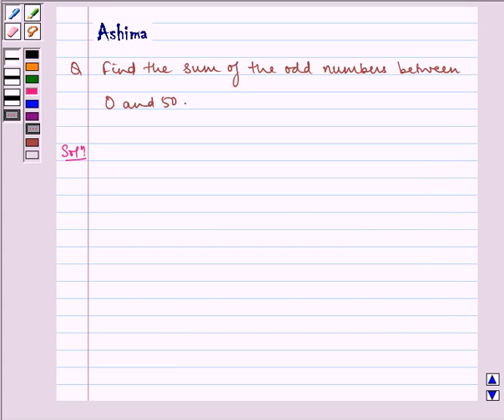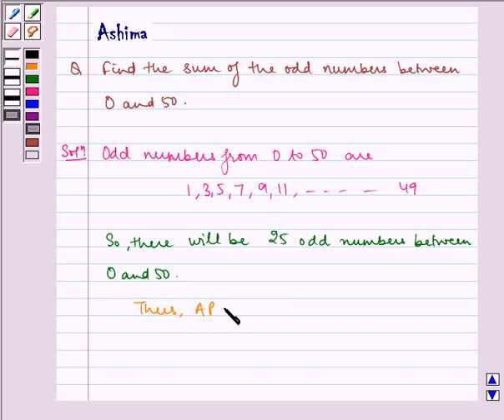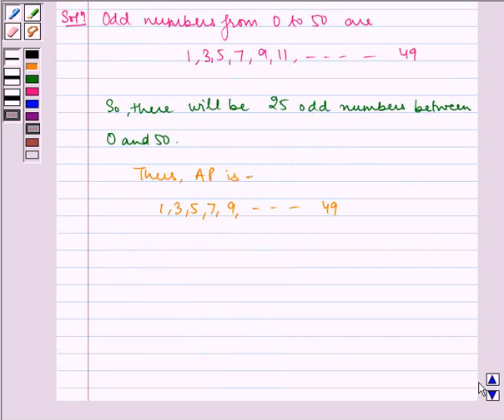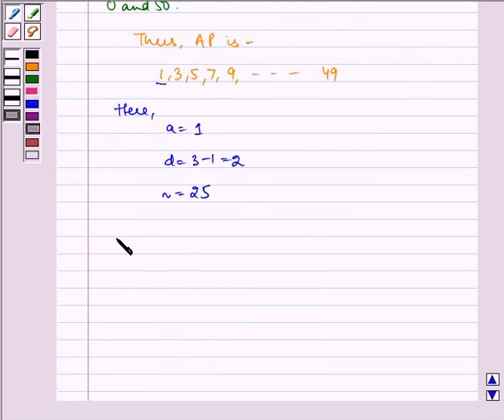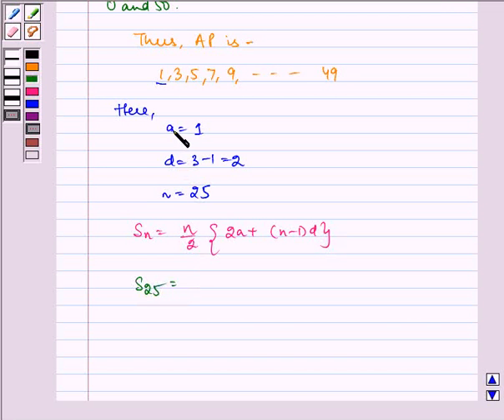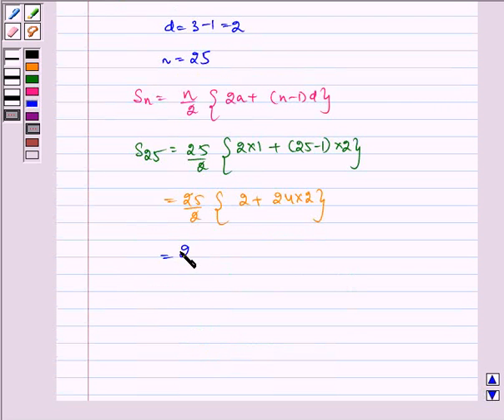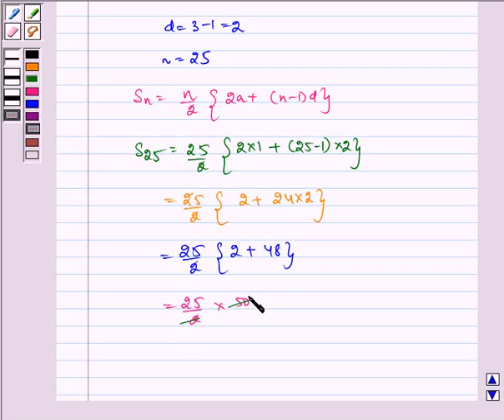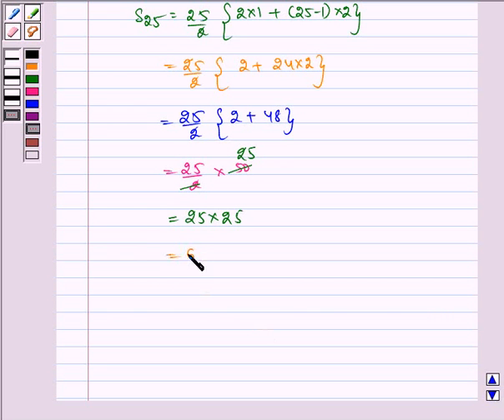Maths X NCERT 2007 5 5 3 14